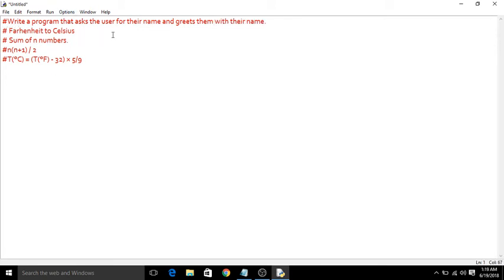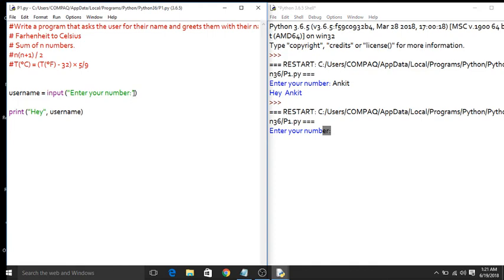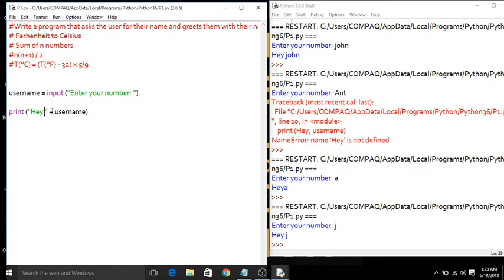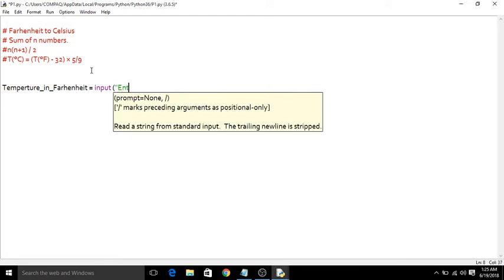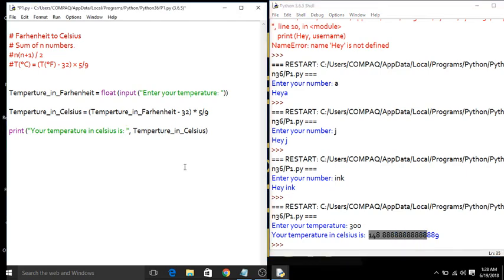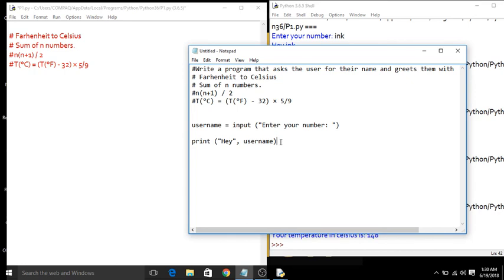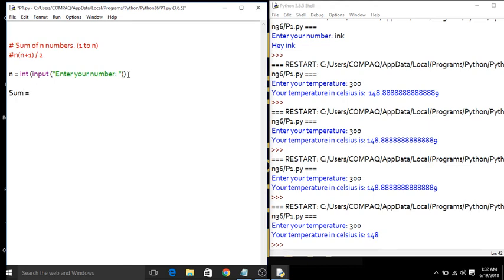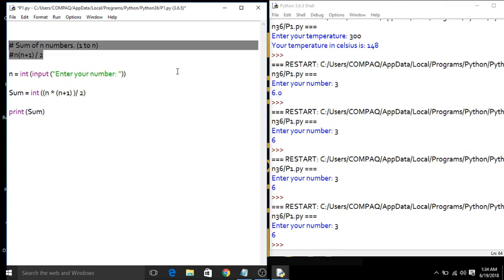Basic coding exercises in Python | #9